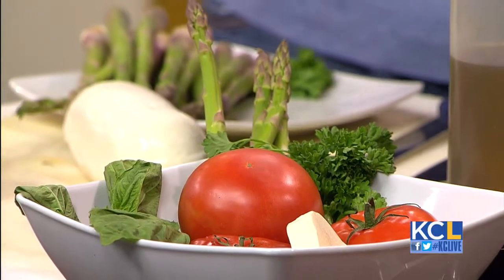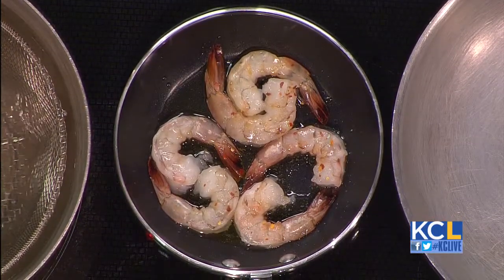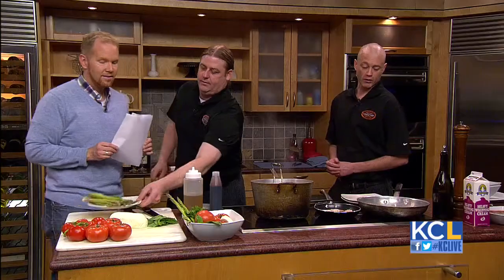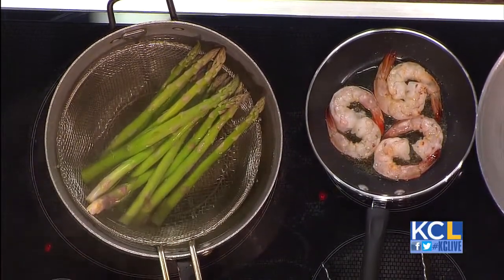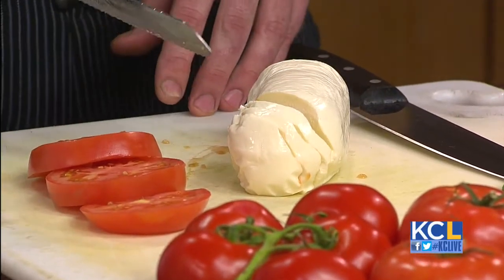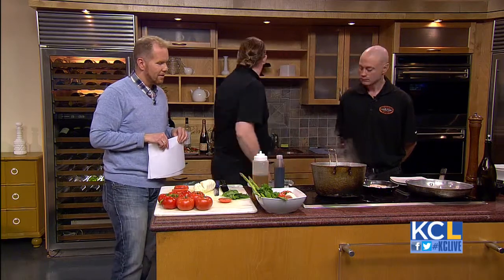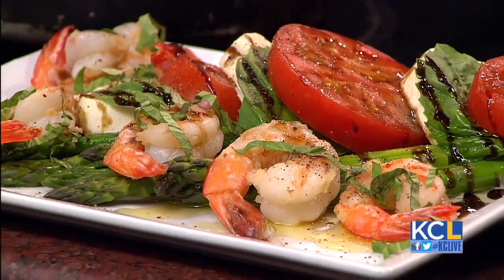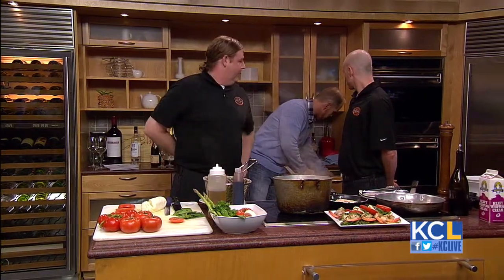KCL - Coal Vines Restaurant creates two inspired Italian dishes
Typically, Coal Vines Restaurant is known for their gourmet pizzas. Instead they created a couple inspired Italian dishes, a Caprese salad and Penne Pasta a la Vodka to showcase some of their new menu items.